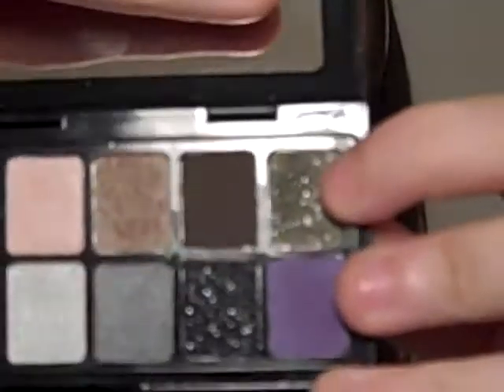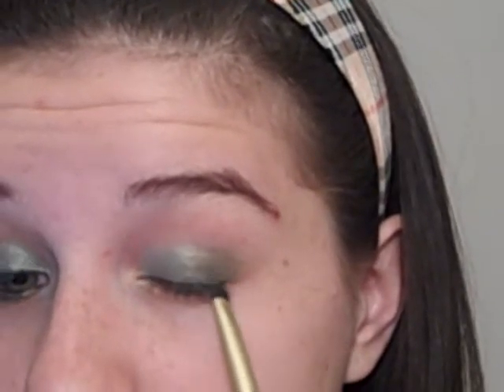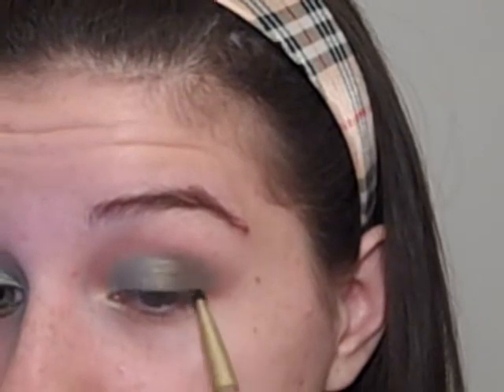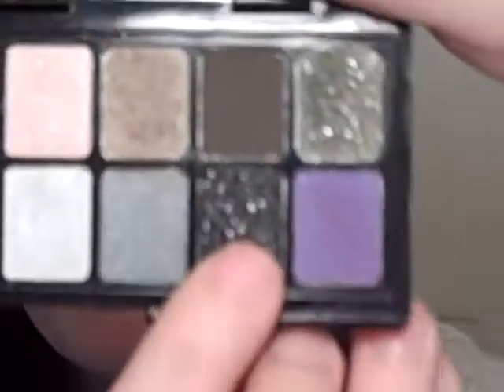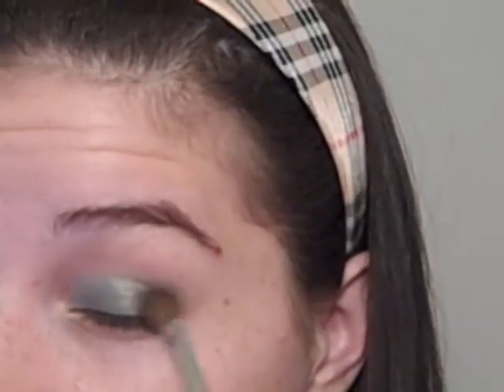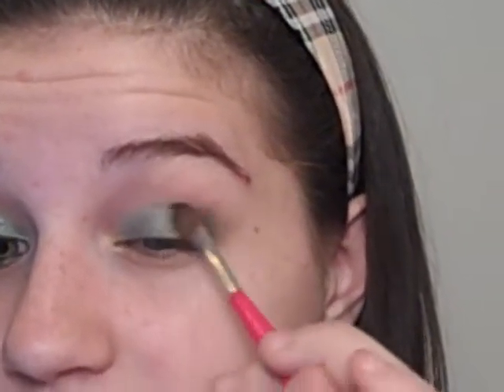Festive Green Holiday Make-Up Tutorial